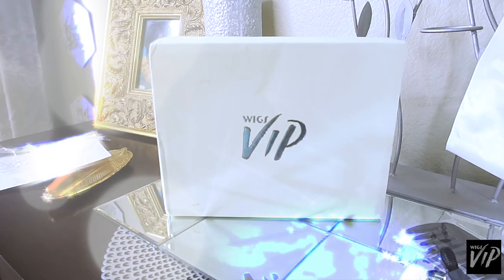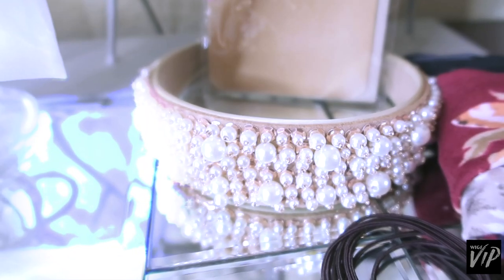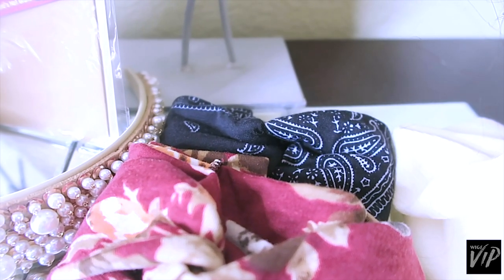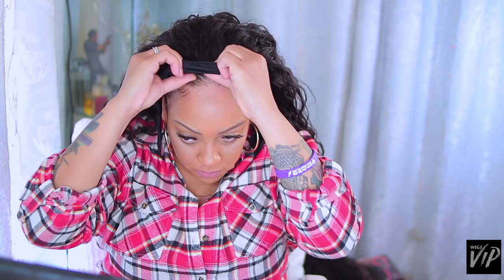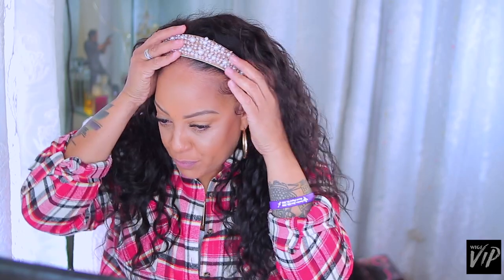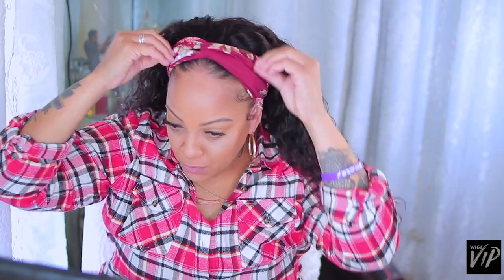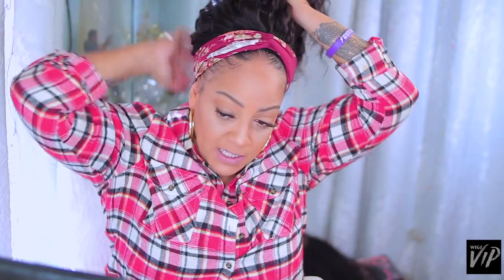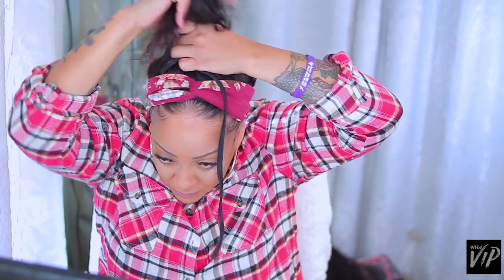CHILE! NO EDGES NO HAIRLINE NO GLUE PERFECT BOGO CHEAP HEADBAND WIG FOR HAIR PROBLEMS FT VIP WIGS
No edges no hairline no hair balding no glue perfect BOGO cheap headband wig for beginners no skills need throw on and go wig, protective hairstyle featuring vipwigs.com headband tutorial how to beauty review with muffinismylovers

Black Friday Sale, Use“ BF15 " Save $15
Hair Details: 20inches, 150% Density,Water Wave
Over $150 (For VH02),Get ONE FREE HEADWRAPS

☆New Headband Wig
Beginner & Lazy girl friendly⁣
Super Natural and Convenient
Freely change the headwraps and hairstyles

WRITE OR SEND US LOVE GIFTS TO:
Muffinismylovers

SOME OF MY FAVORITE SITES